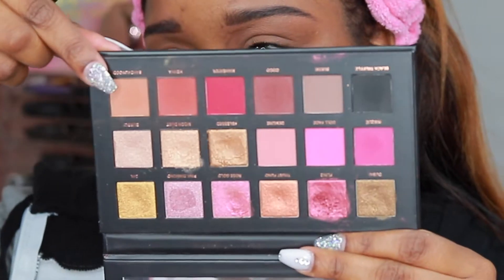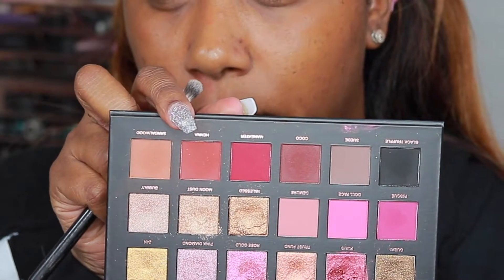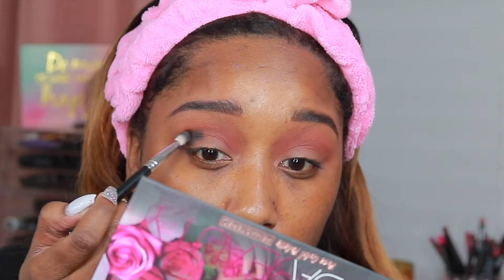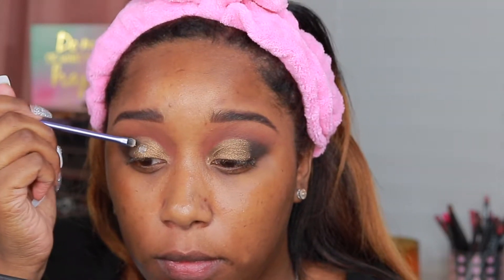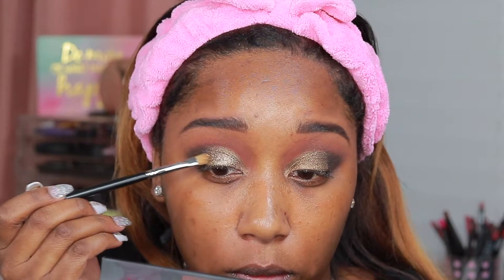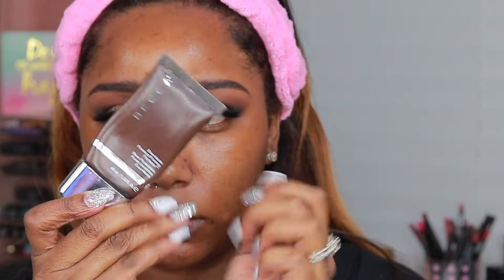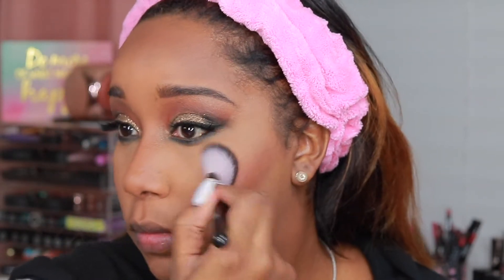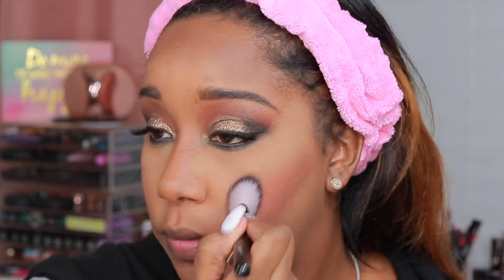Valentines Date night |Smokey Eye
Revolution Conceal and Define c13
Huda Rose Gold Palette (Sandalwood, Henna, Black Truffle, Dubai,
NYX glitter brillants GLI 8
Becca EverMatte Poreless priming perfector
Cover FX Power Play Foundation N90
Huda Beauty The overachiever Concealer  Peanut Butter
Anastasia Stick Foundation Truffle
Huda Beauty Setting Powder Kunafa
Anastasia Beverly hills powder Bronzer Cappuccino
Mac Pleasure Model Blush
Mac Kiss me Quick Lip Pencil
Smashbox Bawse Liquid Lipstick
Inglot Eyeliner gel
Houzse of Lashes Eyelash adhesive
Anastasia Brow wiz chocolate
Lottie London eyeliner